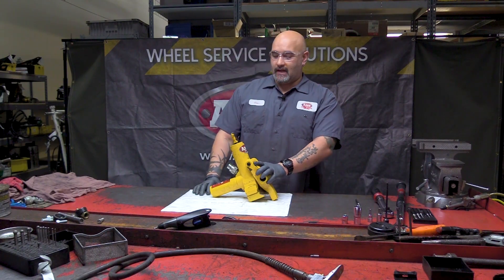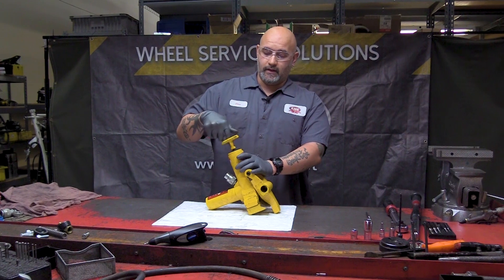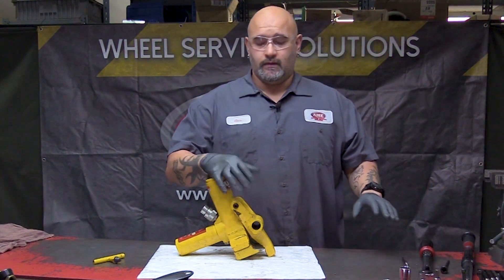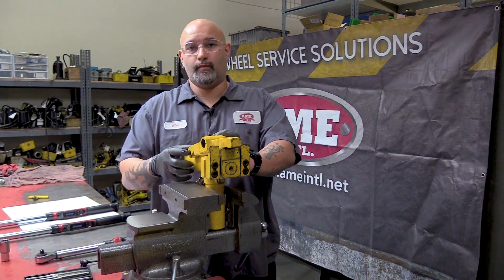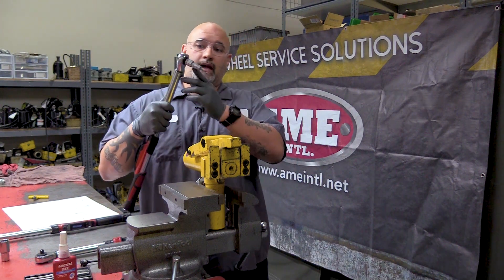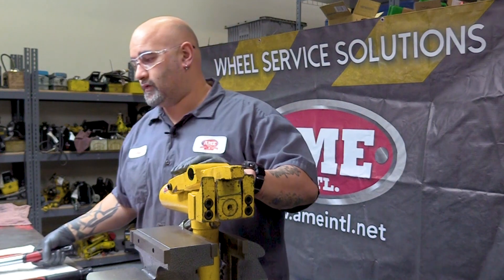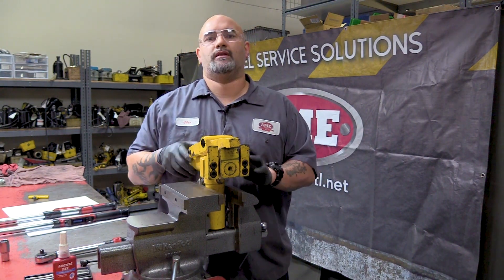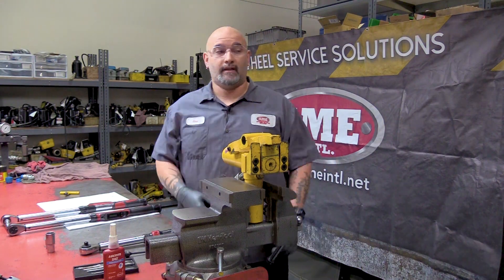AME International's Maintenance Minute: Bead Breaker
In this video AME repair tech, Chris Fernandez, reviews some basic maintenance tips to keep your bead breaker functioning at optimum speed. Following these maintenance principals will keep your air hydraulic tools in one piece and out in the field (where they belong!) breaking the beads on single, two, and three-piece wheels.

For more information on any AME tools and equipment, please visit ameintl.net!